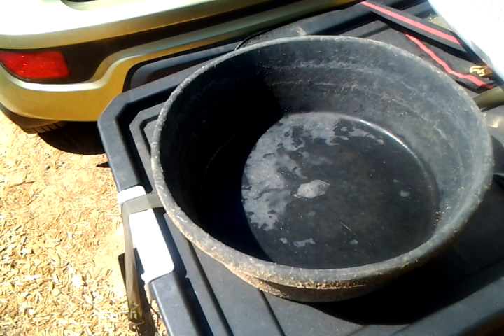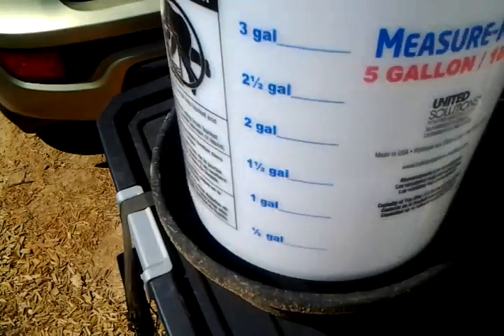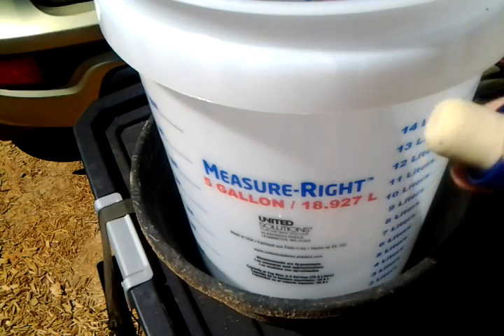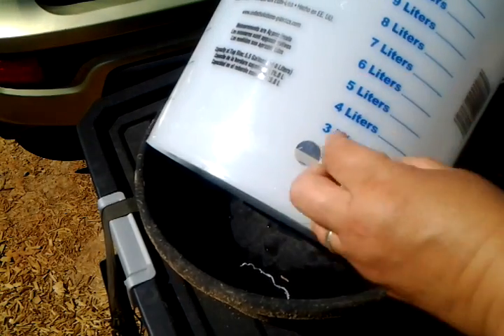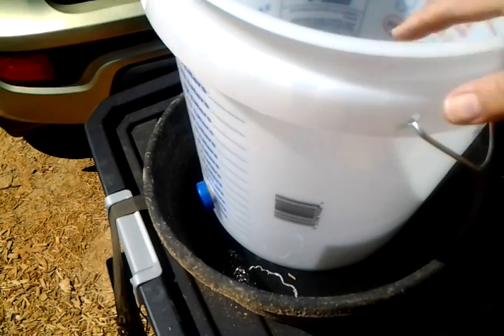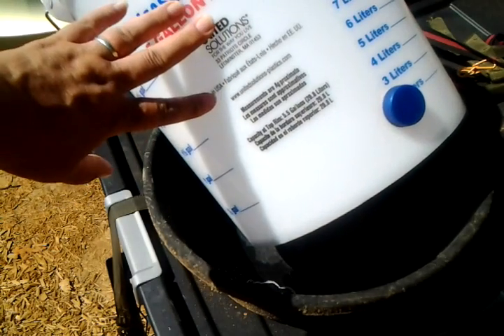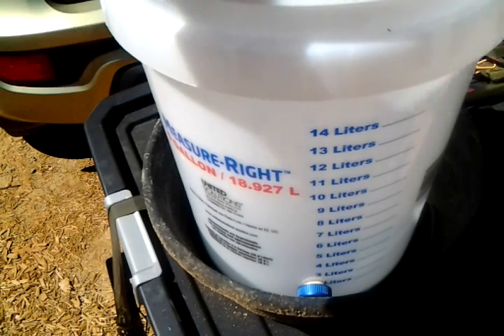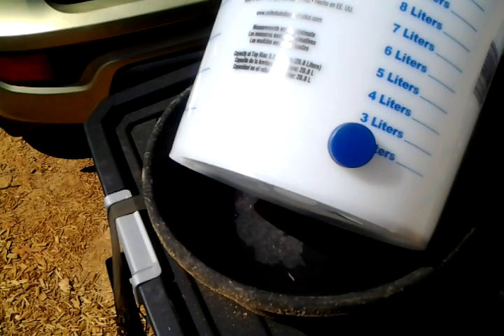How to Make a Simple Waterer for Chickens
Use what you have or can get easily/cheaply. Becareful to avoid the stuff that won't hold up well.

It's a 3/4" drill bit. Sorry for saying 3/8ths.

I've been cutting triangles, not rectangles although either will work well. Mouth and brain isn't working well together today.